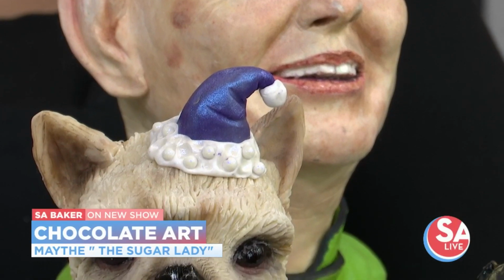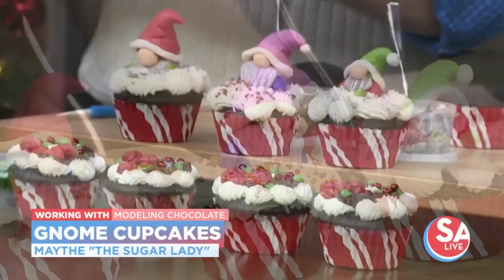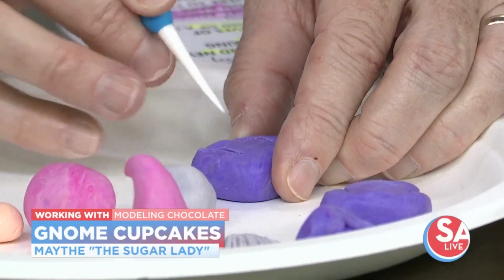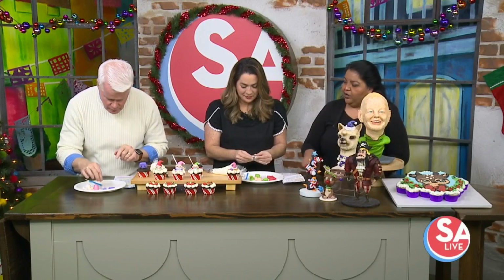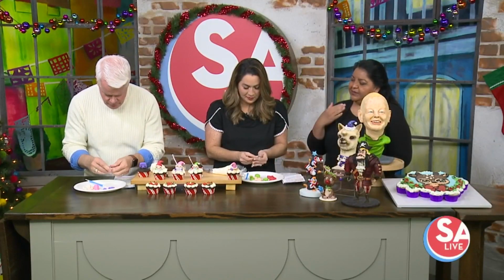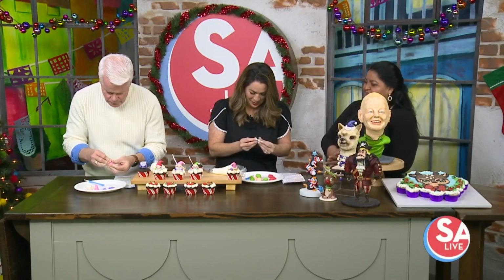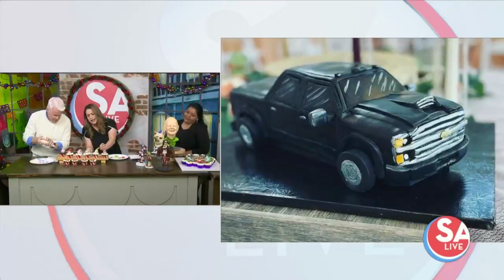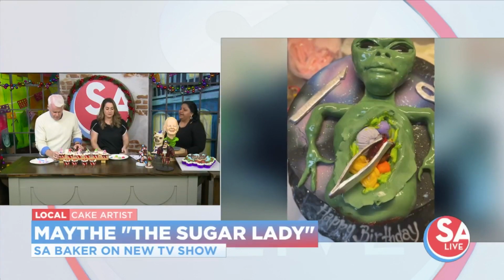Holiday baking tips | SA Live | KSAT 12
Local baker Maythe Del Angel gives us decorating tips that she recently used on food networks' "Bake It 'Til You Make It."